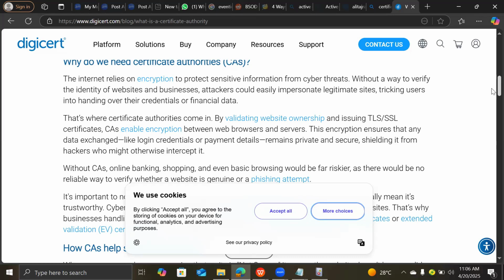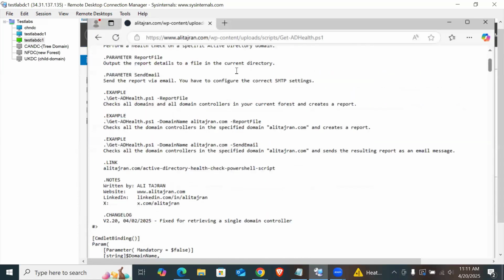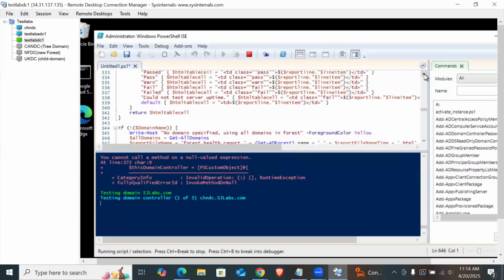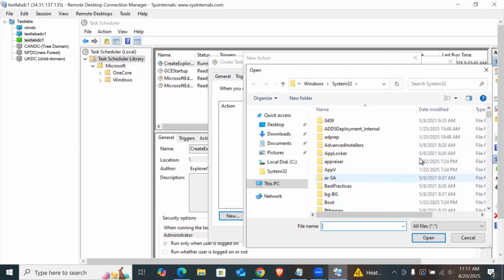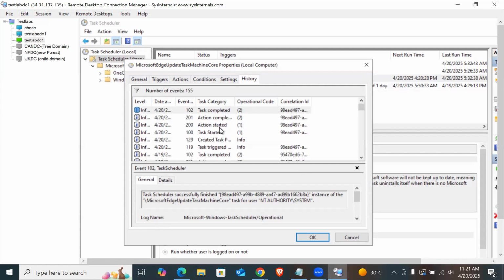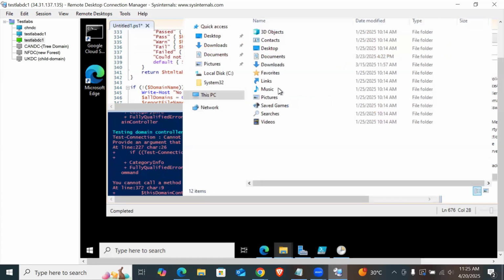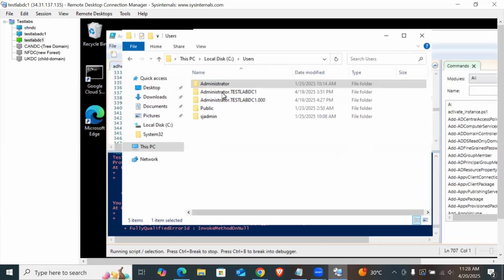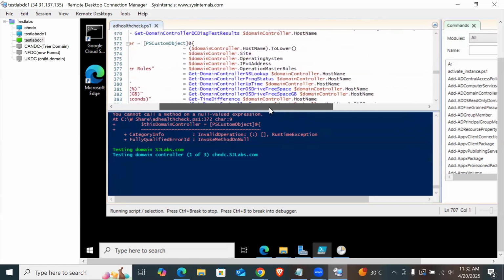Active directory Certification Services | Why we need certificate Authorities